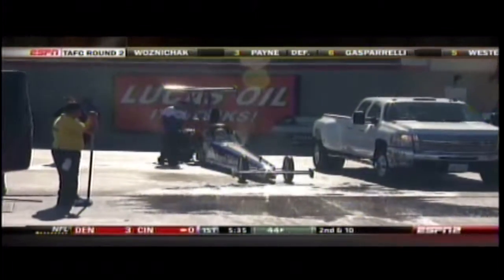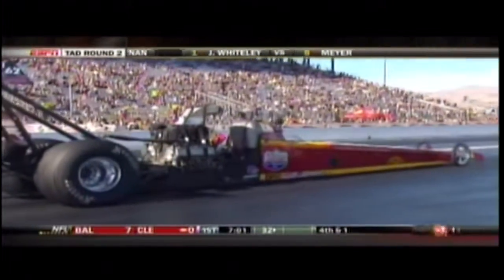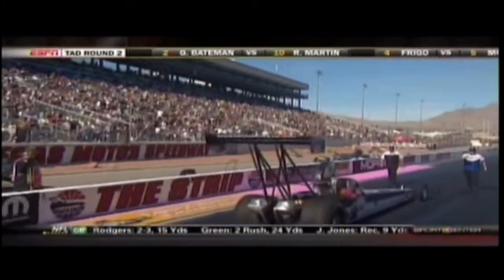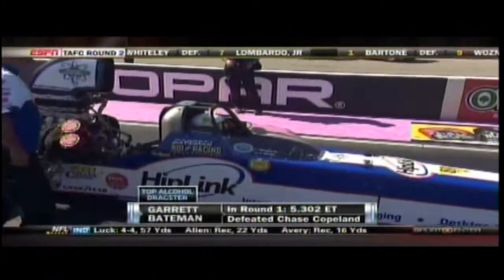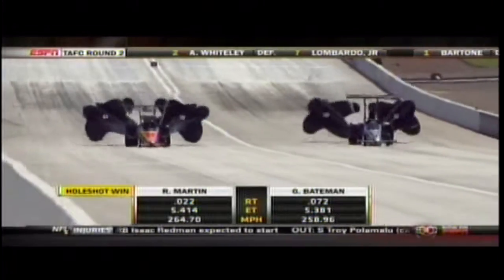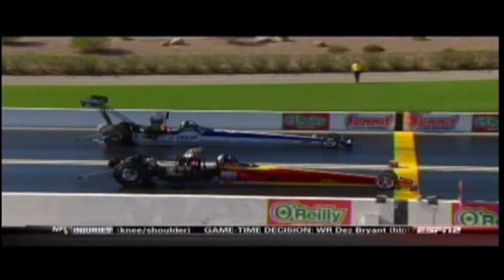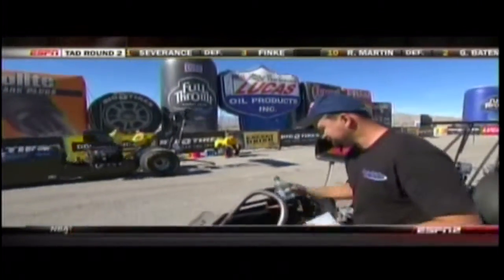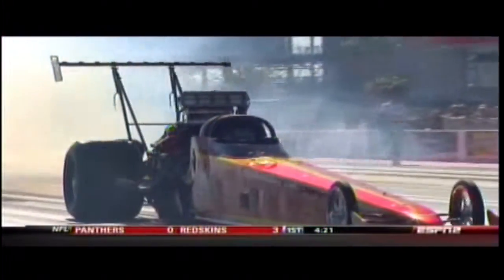Ray Martin Garrett Bateman Joey Severance Rnd 2 Top Alcohol Dragster Big O Nationals Las Vegas 2012